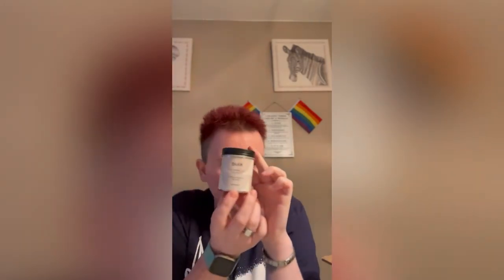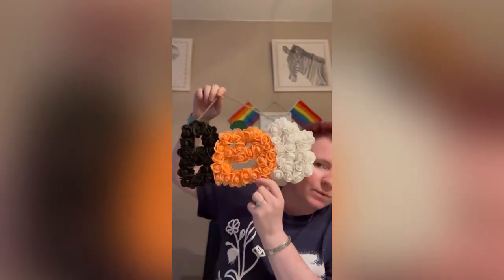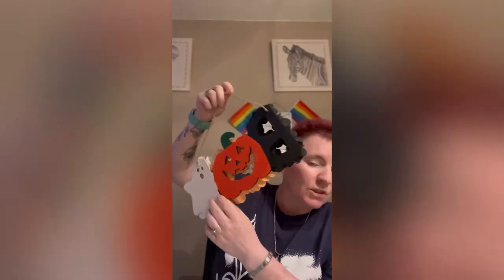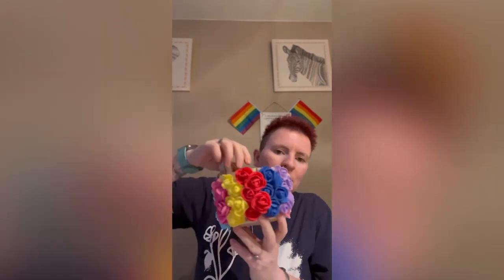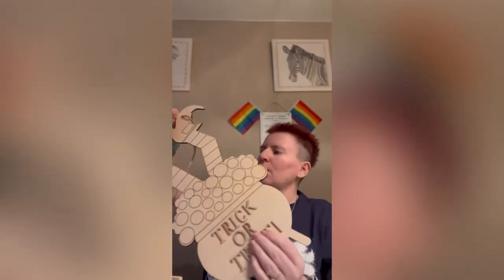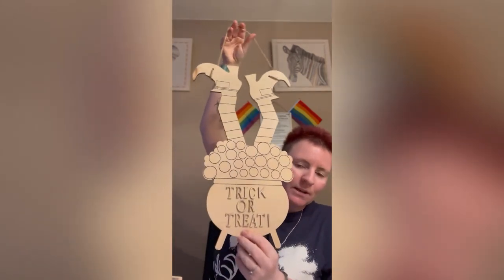Bulk protein unboxing and small business follow up!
Happily ever Becki seems to be drawing a bit of attention which is fab!
As I said if you want anything, just holler!

Bulk items are fabulous and I highly recommend them….also sorry for shooting in vertical not horizontal!! Getting used to my new phone